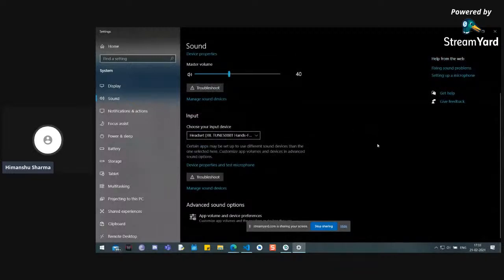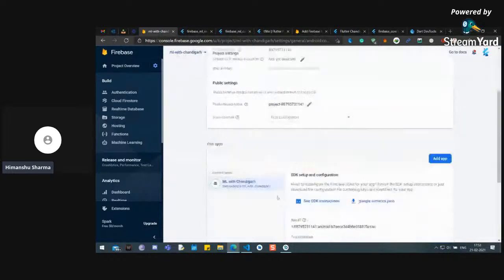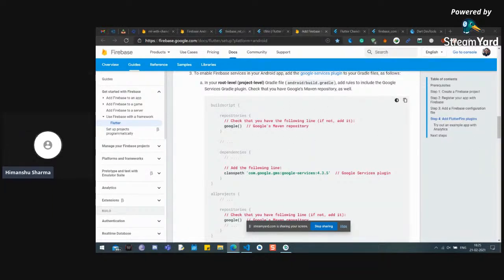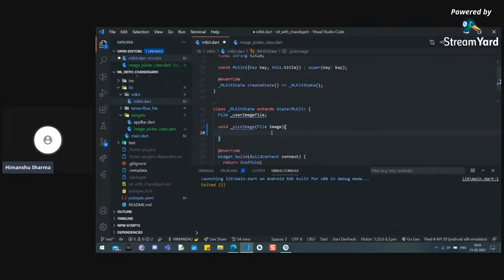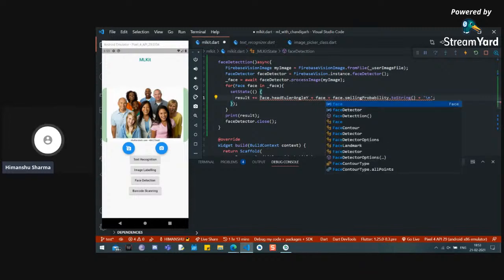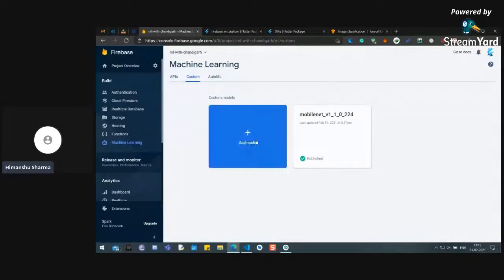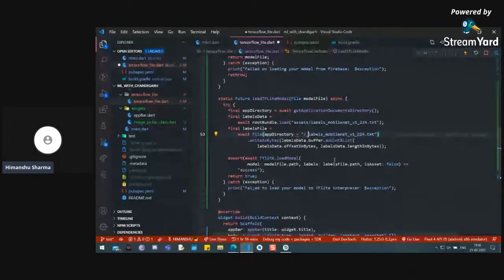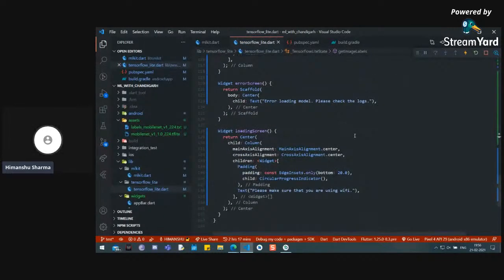Building smart cross-platform apps with MLKit & Tensorflow | Flutter Chandigarh x ACM IGDTUW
Have you wondered if Flutter is just used for UI?🤔
Well, you'd be surprised to know that Flutter could be used for making cross-platform apps too.🤩

For example, you can use an ML algorithm in your app including a UI which makes your app both good looking⭐ and robust🥊.

Flutter Chandigarh and ACM - IGDTUW brings you an exciting event where you get a hands-on experience and explore the amazing possibilities you could achieve on integrating machine learning with your flutter apps, with ML kit and Tensorflow.💁‍♀️

Even if you're a beginner in ML, don't worry. You would also learn how to build and train your own custom ML models, that you use to drive your flutter apps.